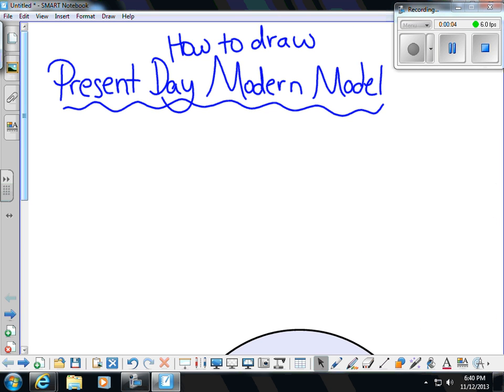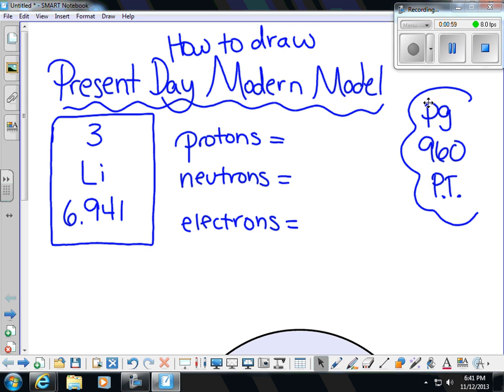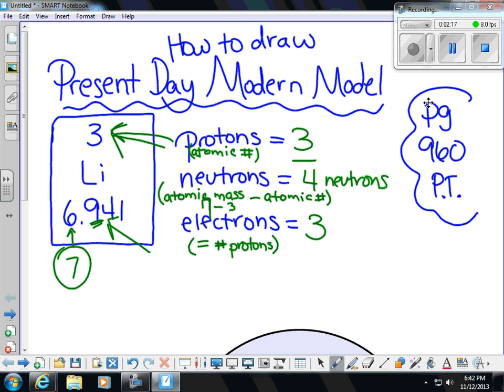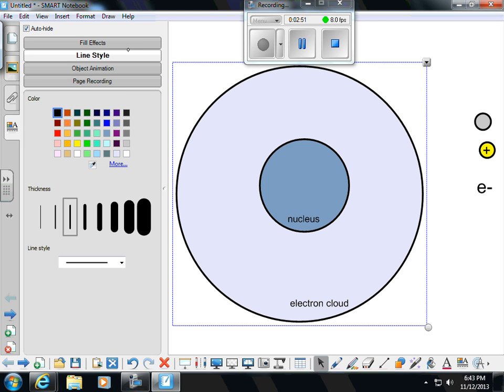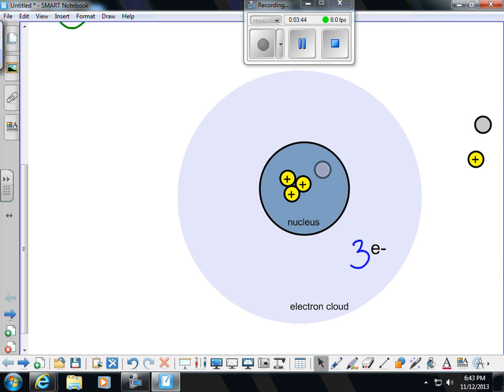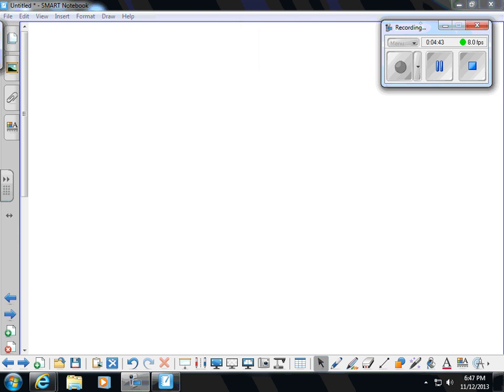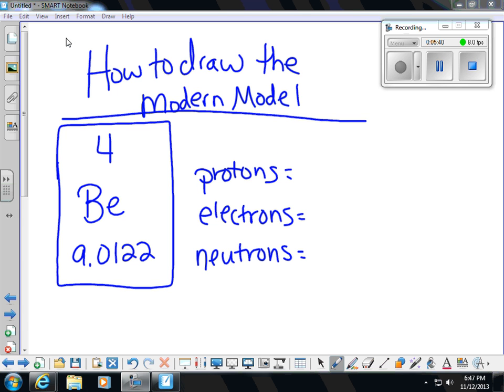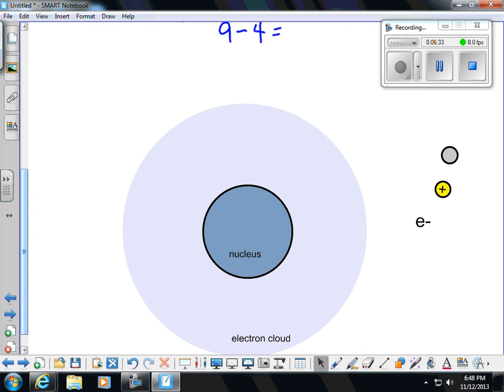how to draw modern model